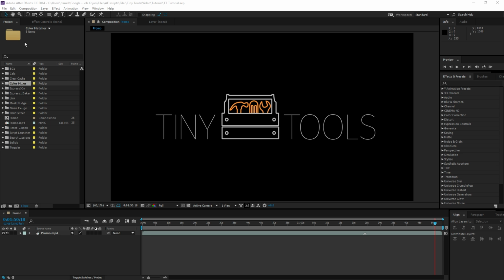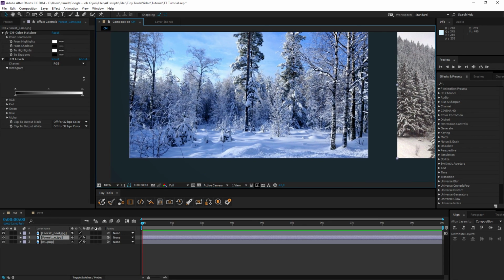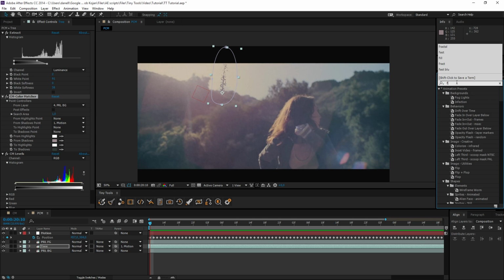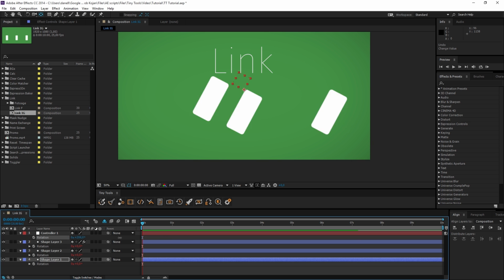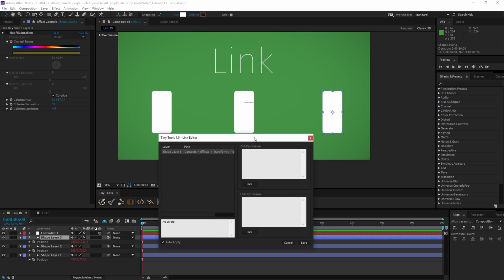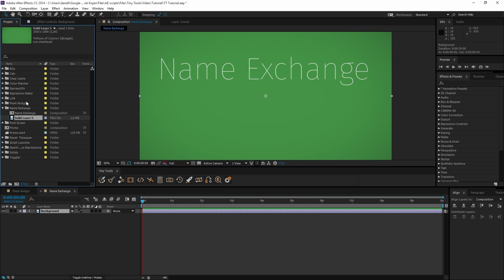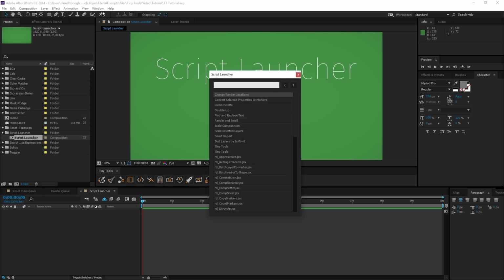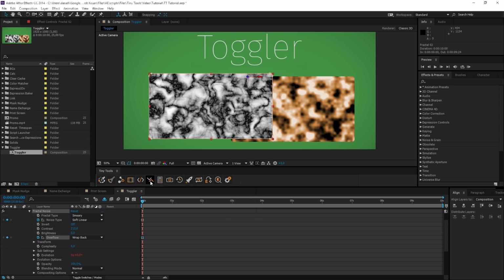Tiny Tools Tutorial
13 awesome tools in one package to help your daily struggles!